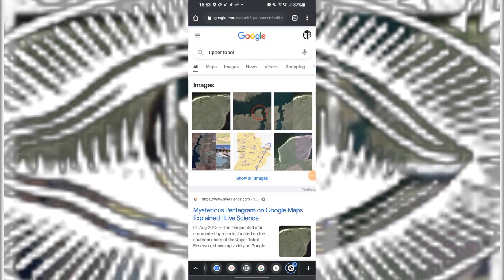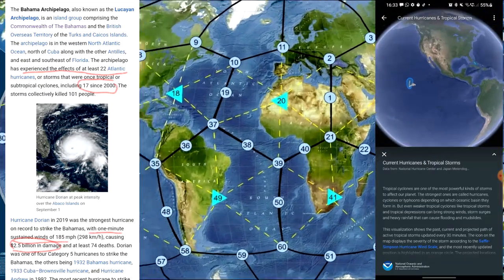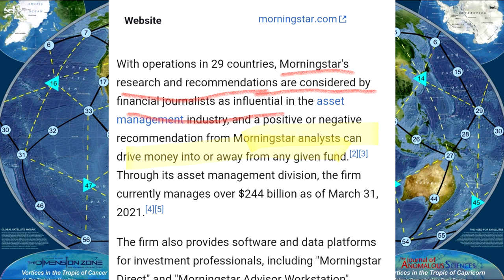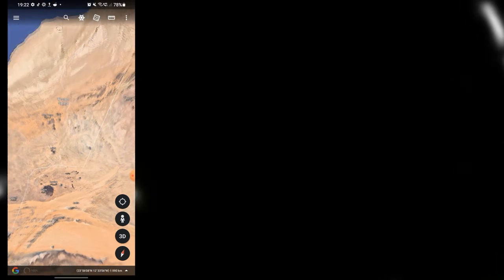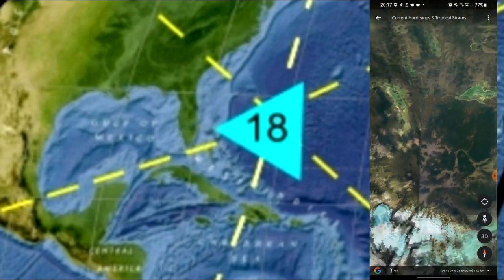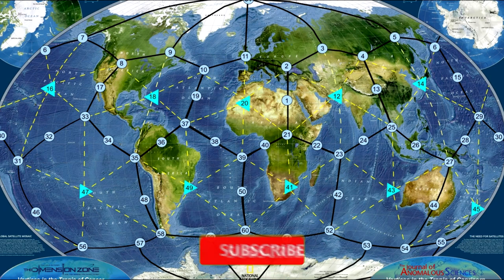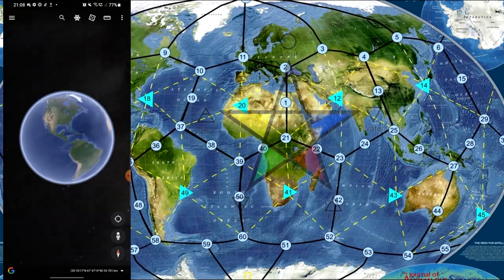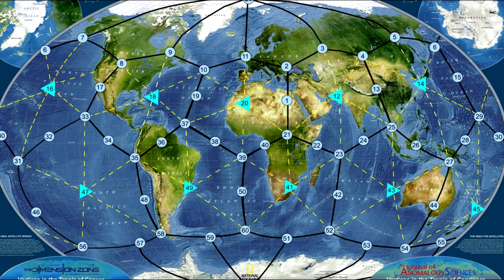Real Meaning of the Upper Tobol Reservoir Pentagram | SACRED GEOMETRY??? | Why put it in Kazakhstan?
Find out why there's a pentagram with a radius of 666 feet in the middle of some quote-unquote random spot in Kazakhstan, of all places. Spoiler alert: it's not in the middle of "nowhere" and there is a very specific reason it was placed there - if you want to find out more, then this video simply cannot be missed!

This video goes into detail about the truth about the Upper Tobol Resevoir Pentagram that other Masons were too afraid to admit to. Is there truly more to the Upper Tobol Resevoir Pentagram than meets the eye? In this video, I will share morsels of the secret wisdom that has been withheld from the public for too long.